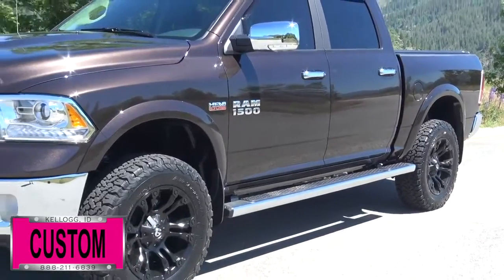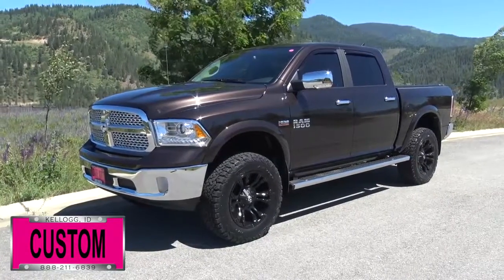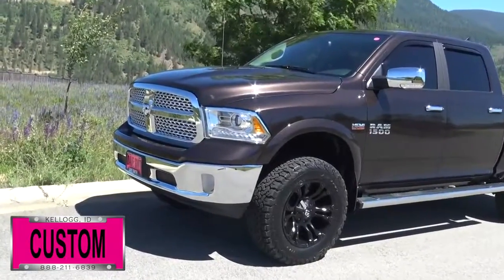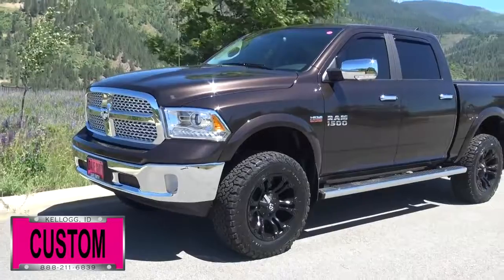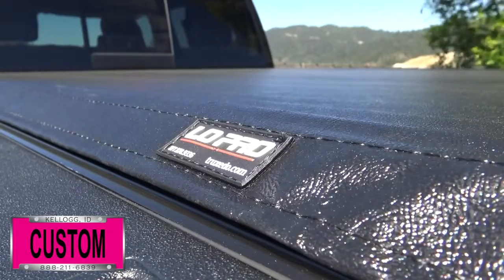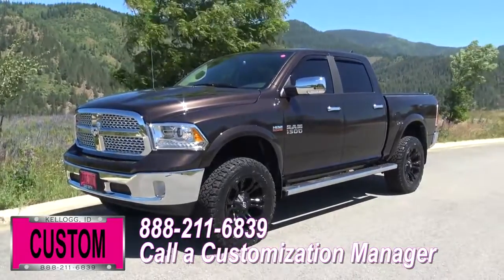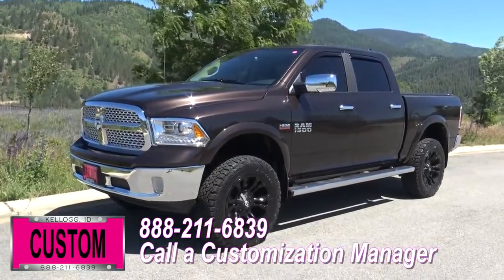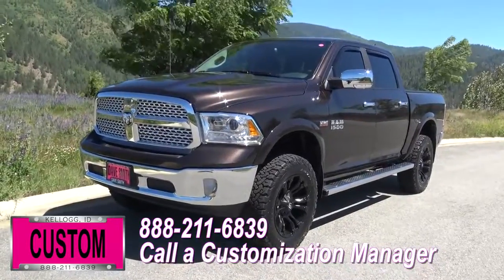Dave Smith Custom 2017 RAM 2500 Laramie 74832x Kilimanjaro